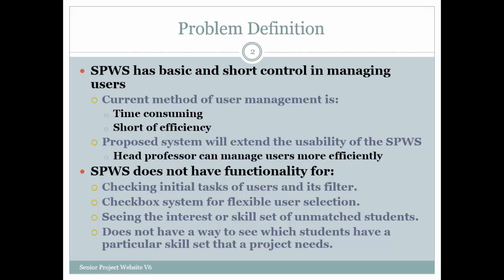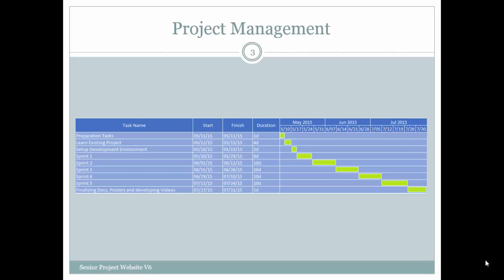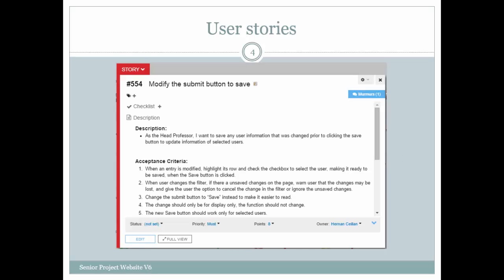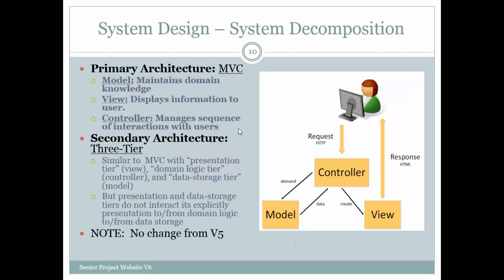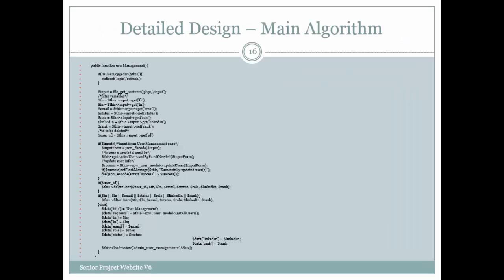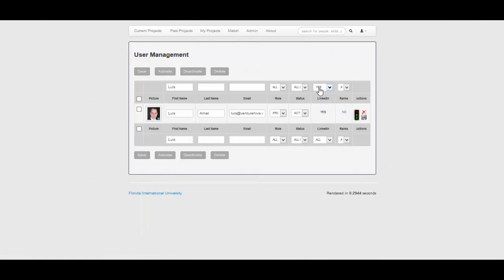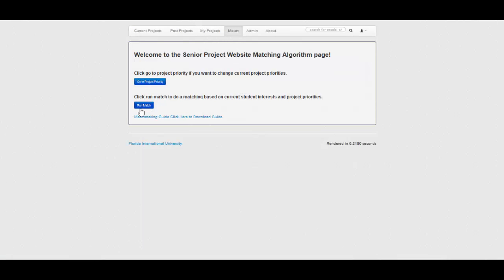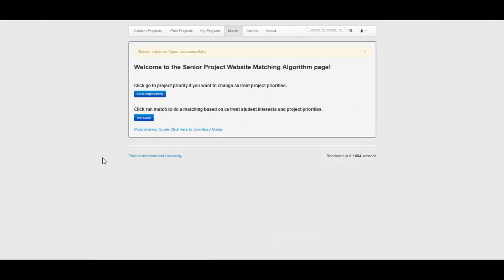FIUSCIS-SeniorProject-2015Summer-SPWSv6-IntroVideo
Introductory Video for Senior Project Web Site Version 6